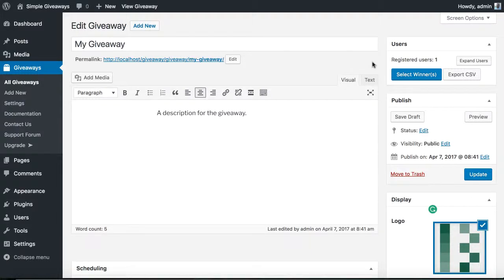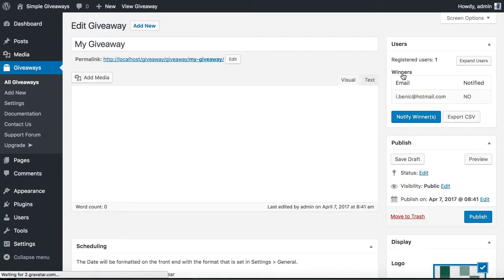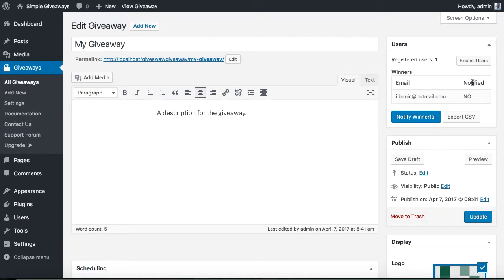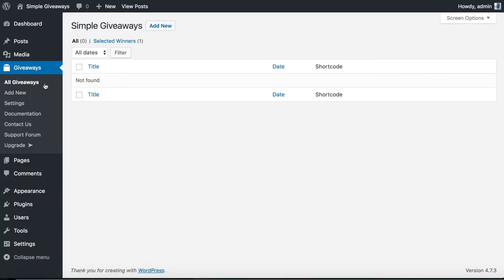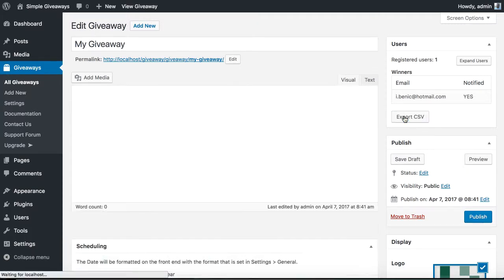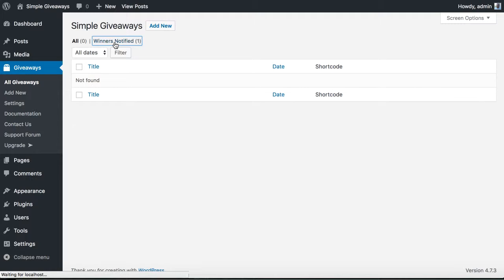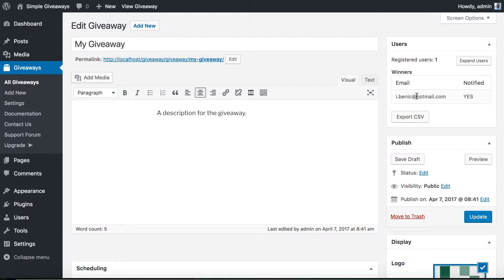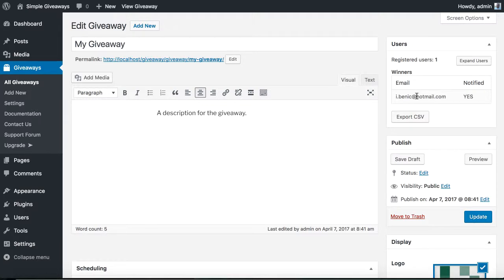Select the Giveaway Winner(s)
Learn how to select Giveaway winner(s) and also how to notify them. You will also see how such giveaways are filtered out from the list of all giveaways.

This is done by the plugin "Simple Giveaways", a free WordPress Plugin